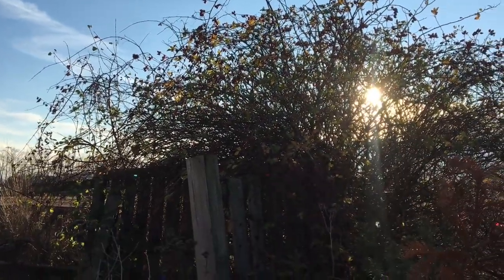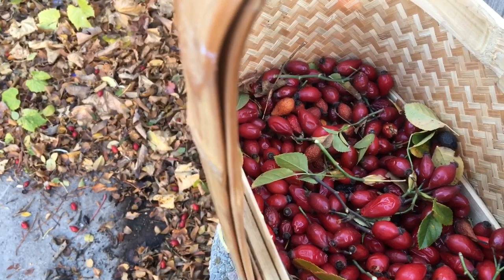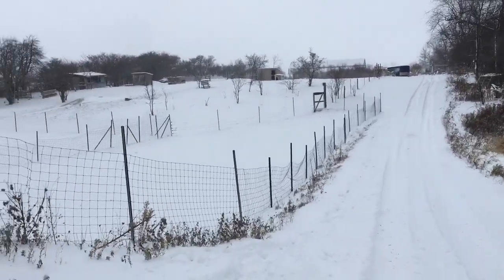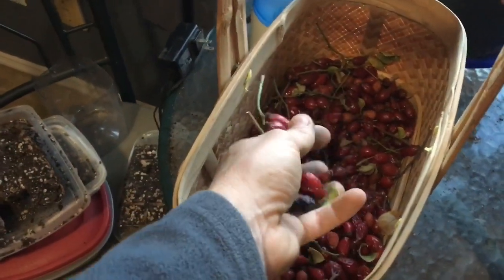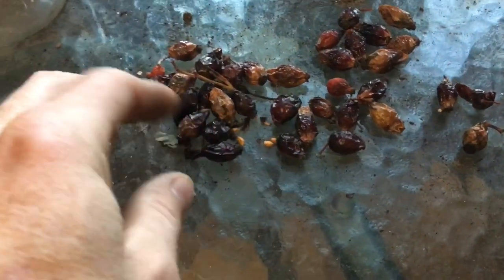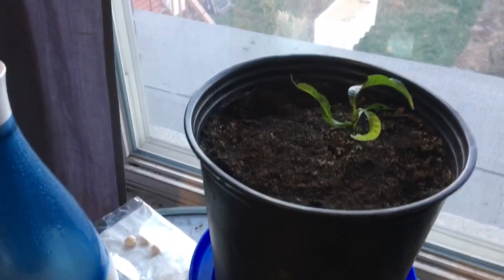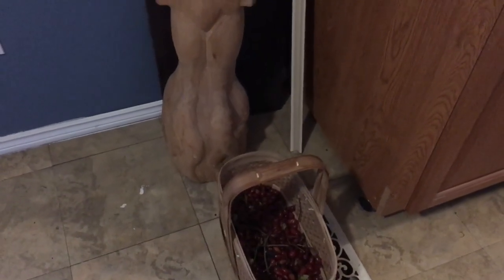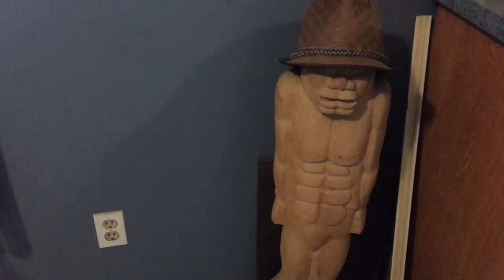DRYING ROSE HIPS FOR STRATIFICATION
This week on Branching out permaculture with Curtis Hanlon. I pick a small basket of ROSEHIPS to dry and stratify for the spring. Hopefully they will take and get the rose hip maze kicking into over drive. I feed the goats for dad and get them some fresh water. EP95.